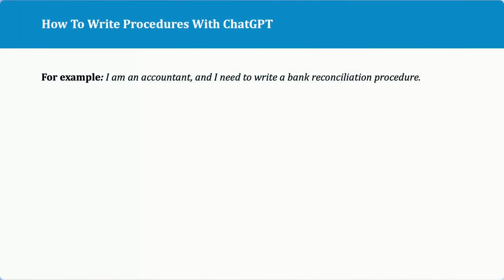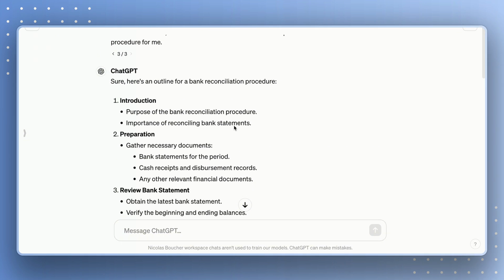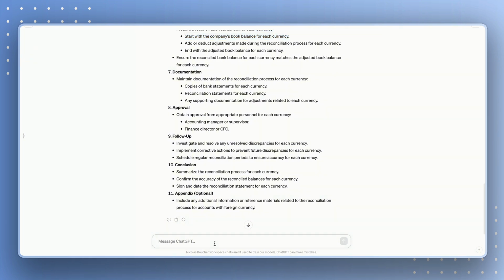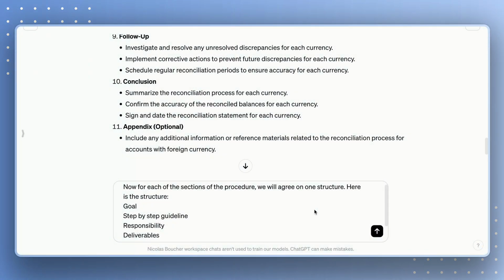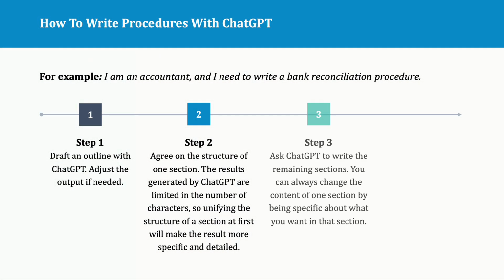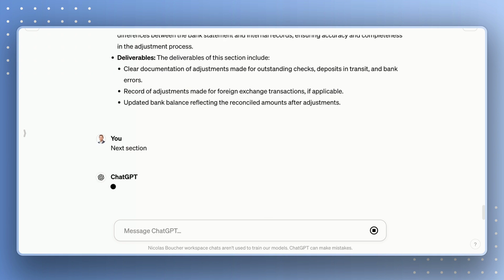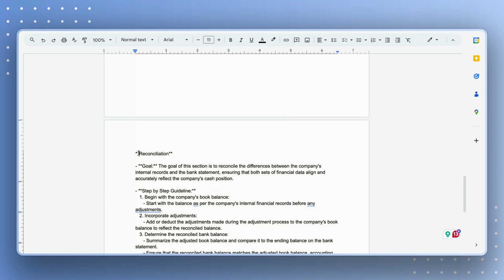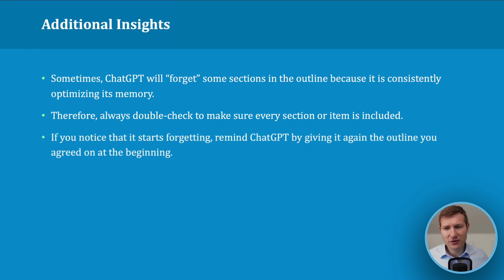Day 2 - How To Write